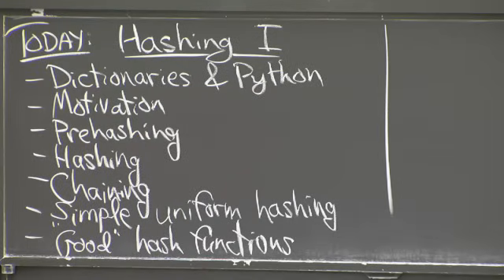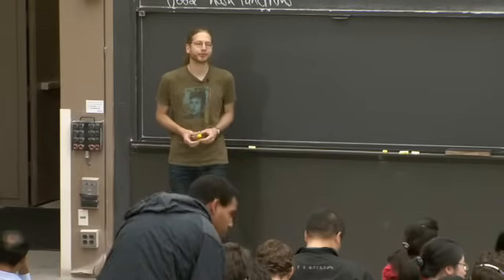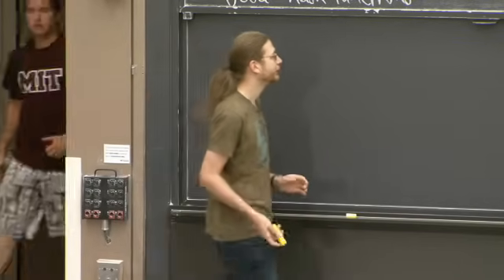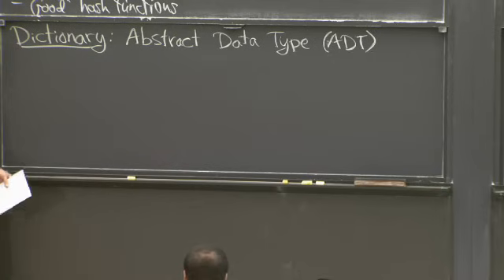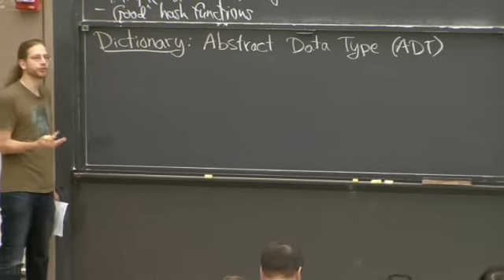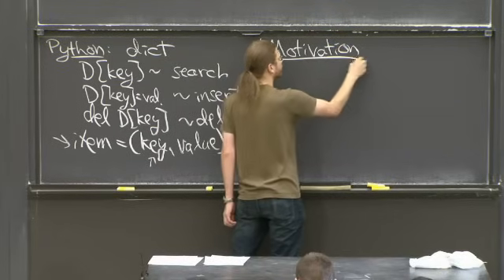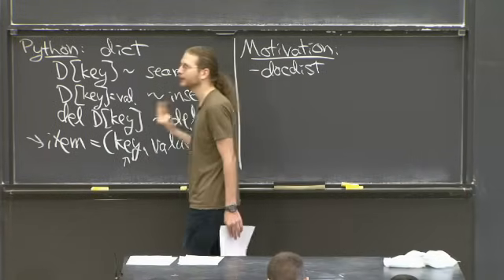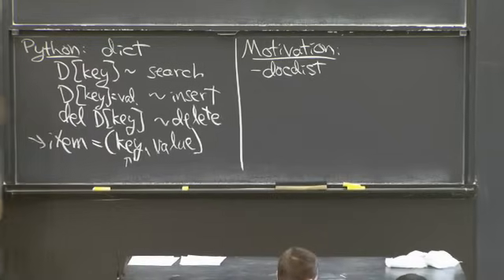Lecture 8: Hashing with Chaining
MIT 6.006 Introduction to Algorithms, Fall 2011